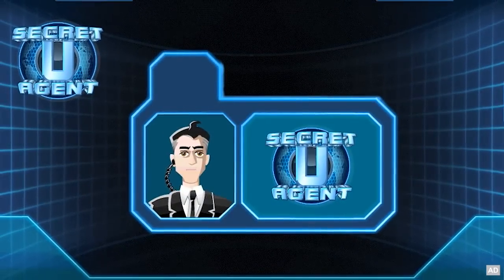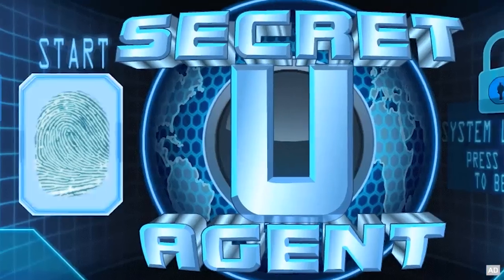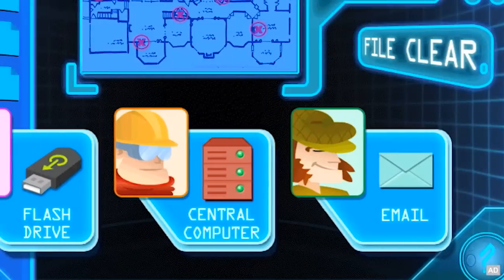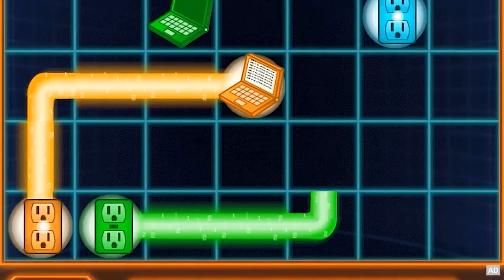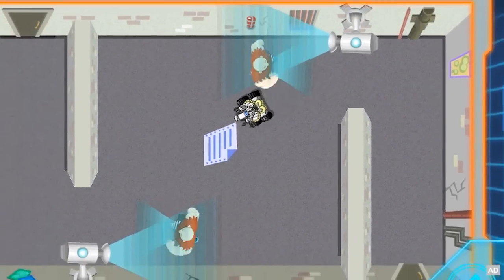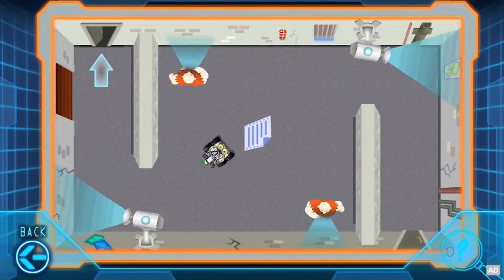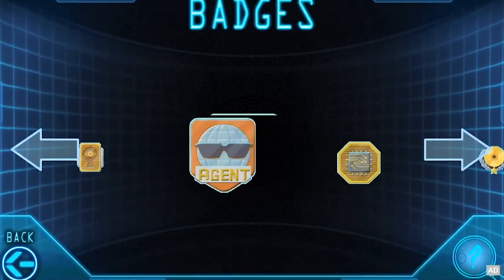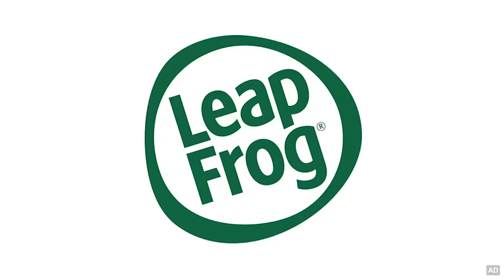LeapFrog LeapPad Ultra App Trailer - Secret Agent U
Greetings, secret agent! The Agency needs capable crime-busters to help solve high-tech crimes and mysteries. Activate the Secret Agent Module on LeapPad™ Ultra by signing in with a thumbprint, and set off on exciting spy missions. Explore concepts like hardware, software, networking and email, and develop logic and technology skills. Prove to be an accomplished agent and get cool badges, access to special gadgets and clearance privileges for top secret game levels.